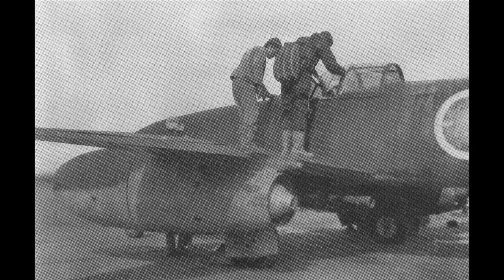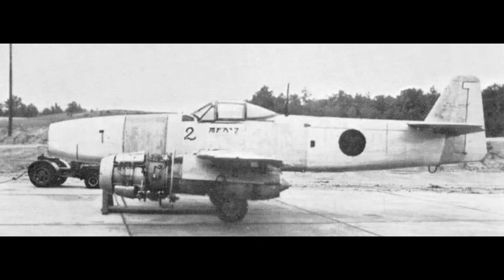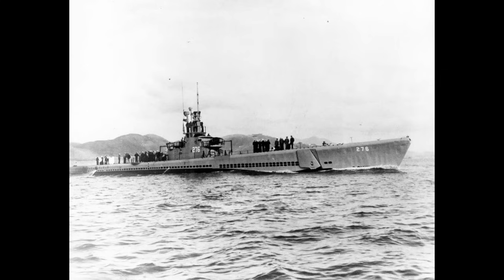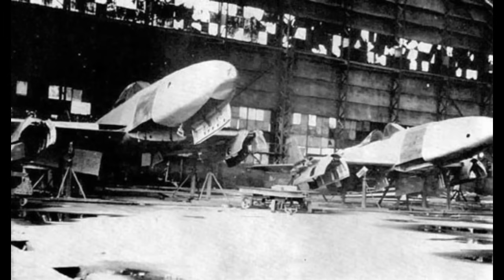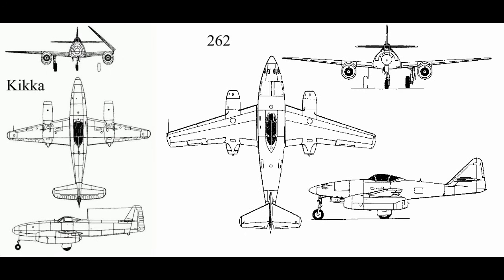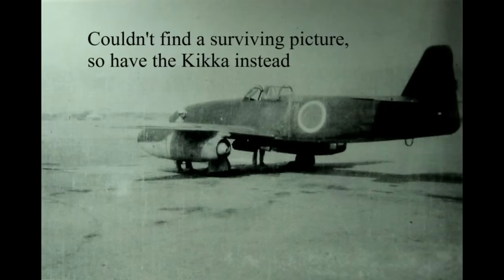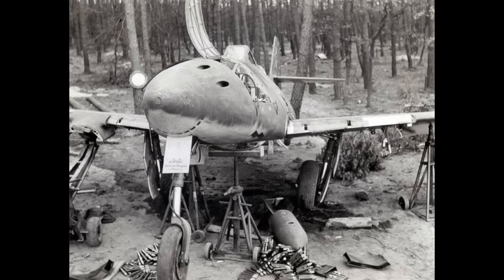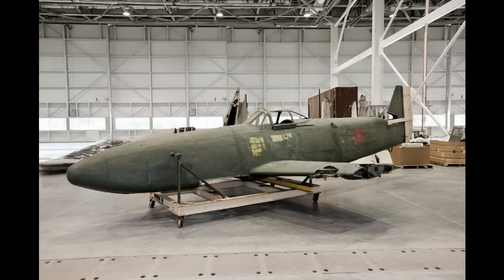Nakajima Kikka - A Japanese Copy of A German Jet?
The story of the Nakajima Kikka is a convoluted one. Some sources will cite the plane being developed from the Me-262. Others will cite that it was an entirely Japanese affair, that just happens to resemble the German jet.

We'll be covering both arguments in today's video. Though the true answer is, as is often the case, likely somewhere in the middle. Certainly, the final engines are based on German designs. With very little material to work with.

Or, to put it this way, Japanese engineers built a jet engine on the equivalent of pictures in a wiki article.

As for the Kikka itself...well, it's a misunderstood plane. Not a fighter, but an attacker.